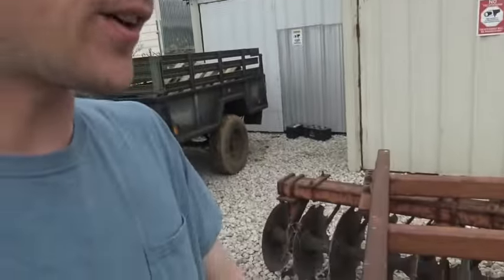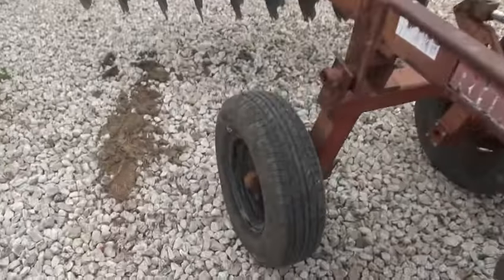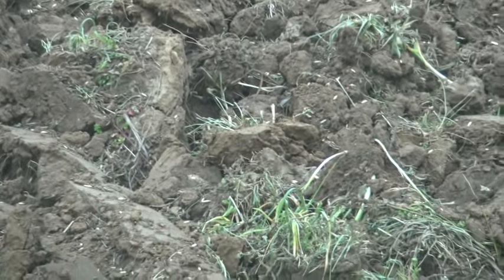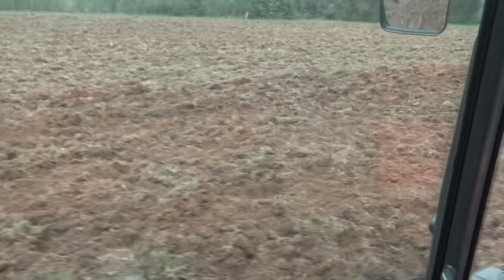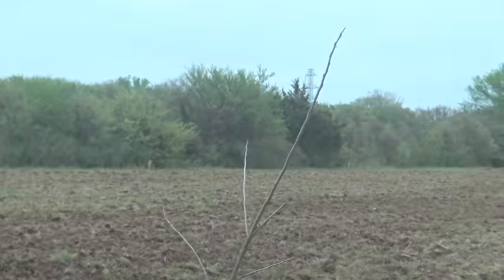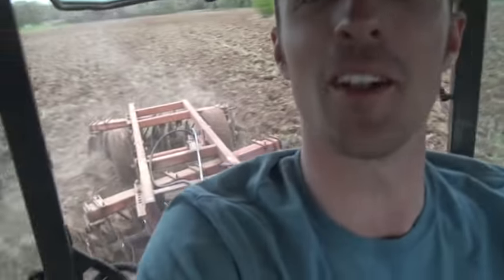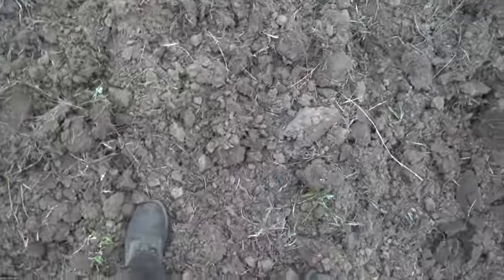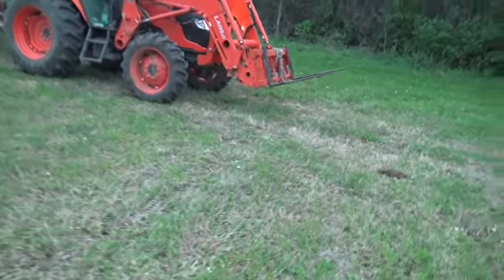Disking In Seeds with the DISK WE REPAIRED!!!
This is really a job for a finishing disk with a drag harrow (chain harrow) behind it. Hard to believe that with a yard full of that I still didnt have the ideal tool for the job, but I got it done!

SOME OF MY FAVORITE TOOLS:

The ULTIMATE Welding Slag Hammer, Made In USA:
220 Volt Welding Extension Cord:
Cotton BSX Welding Jacket:
KNIPEX German Made Pliers-Wrench:
OTC Slide-Hammer Kit:
Carbide Burrs - An Affordable Set That’ll Last:
SUNGLASSES I WEAR - Quality at twice the price:
Regular Safety Glasses that I Use:
My favorite rust removal tool:
Makita Metal Cutting Chopsaw: